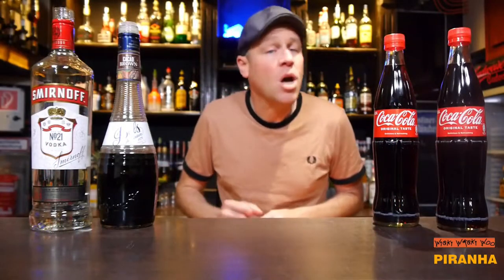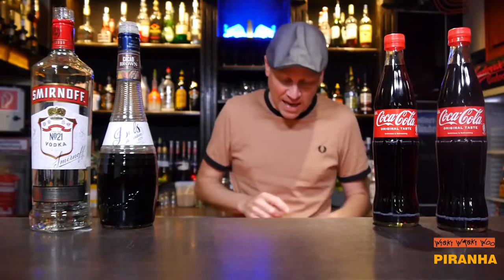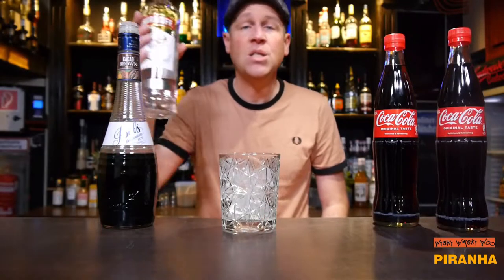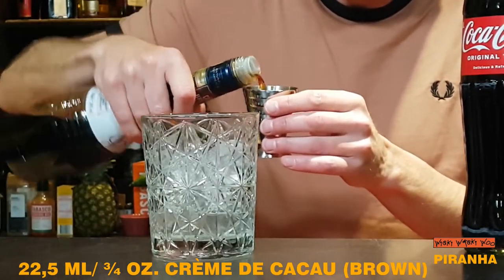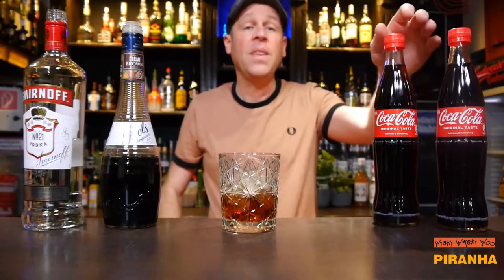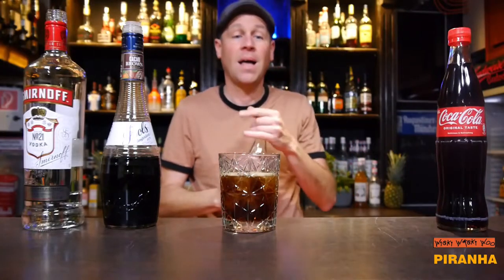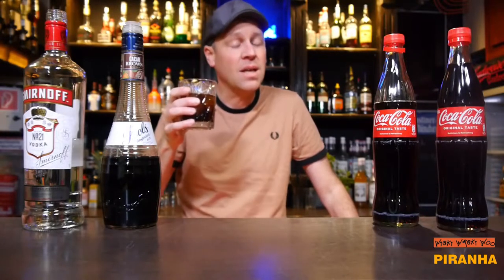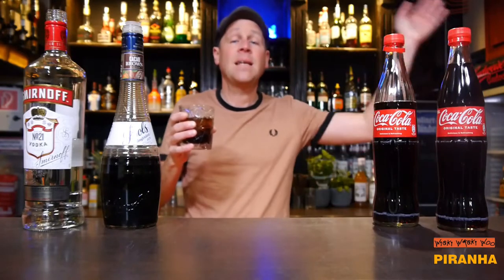PIRANHA COCKTAIL Recipe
Top Vodka Cocktails Best Vodka Drinks
How to make Piranha Cocktail

STORY
The Piranha cocktail is a simple alternative to “Vodka and Coke” and though it only adds one more ingredient, it’s more of a drink because it requires just a tad more effort. The ratios are simple, too, so it’s easy to make quickly. Here’s a grown-up-chocolate-Coke, otherwise known as a Piranha.

INGREDIENTS
30 ml/ 1 oz. Vodka
22,5 ml/ ¾ oz. Crème de cacau (brown)
22,5 ml/ ¾ oz. cola

METHOD
1. Combine the Vodka and Crème de cacao in an old fashioned glass half-full with ice.
2. Stir vigorously.
3. Add the cola.
4. Serve and enjoy.

NOTES
My favourite cocktail with cola is the Fernandito or Fernet con coca (“Fernet and Coke”), which is a long drink of Argentine origin.